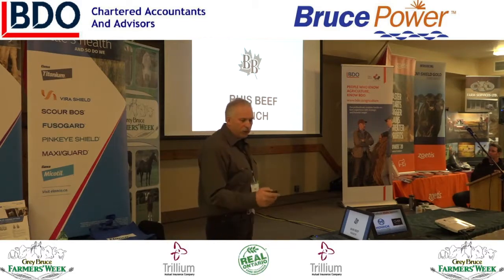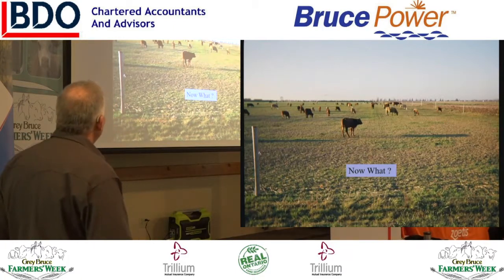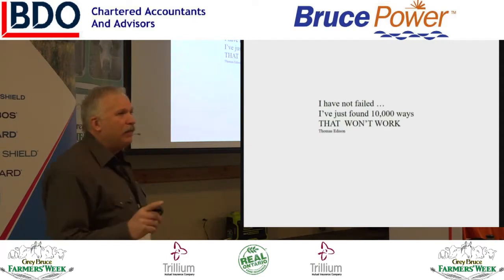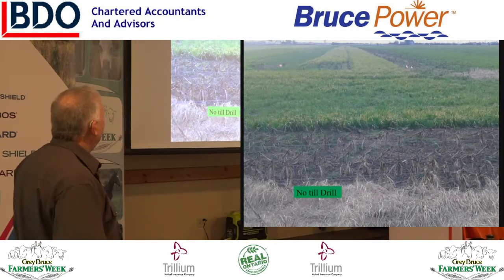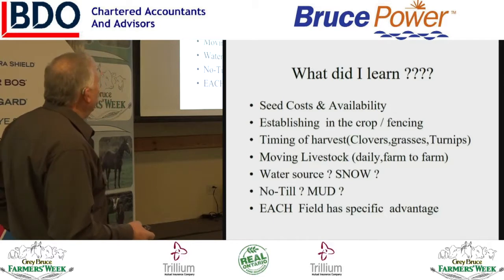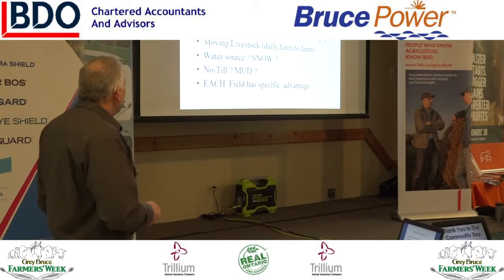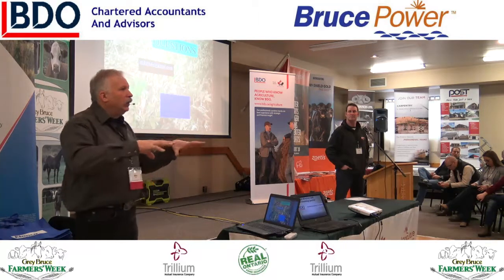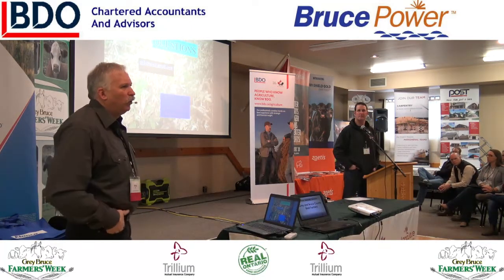Alternative feed sources for Cows Mike Buis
Alternative Feed Sources for Cows
Mike Buis, Owner/Manager, Buis Beef
A Traditional feeding program of hay and pasture for the cow herd was not viable on this cash crop and vegetable farmland.  Mike has developed an alternative feeding program using some interesting and resourceful feed sources.

This video is a lower quality video specifically for you tube viewing.